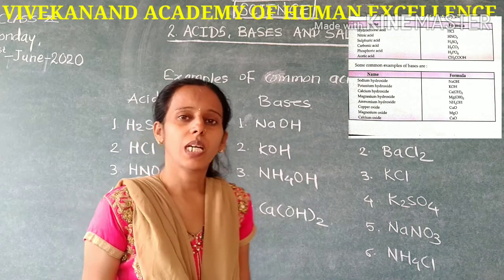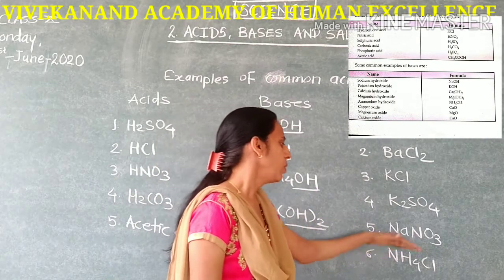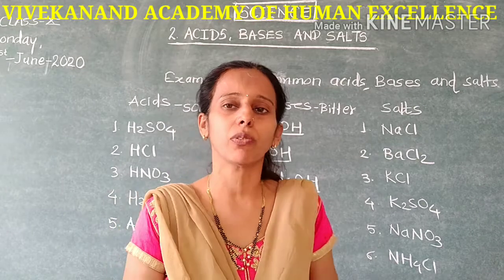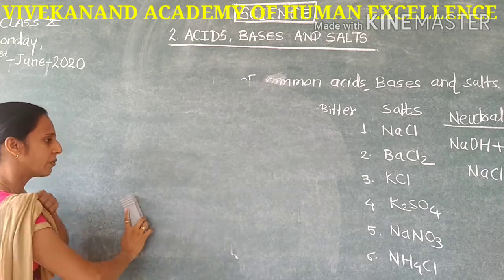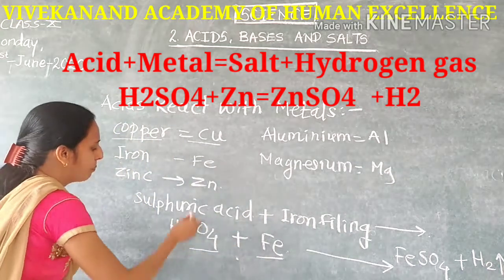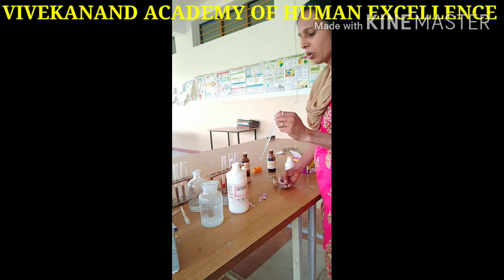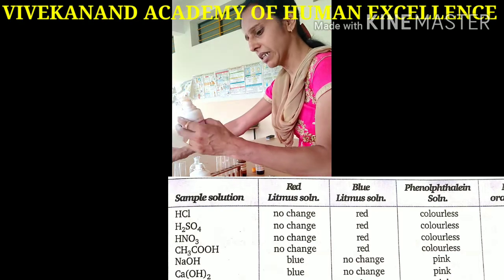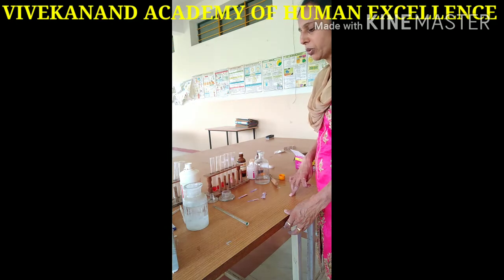Class - X - Science (NCERT) -Ls. No. 2 - Acids, Bases and Salt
It content properties of acids -
Bases reaction between metals and acid
Reaction between acids and bases
Reaction between metal carbonate
Change of colour of indicators in Acidic and basic medium.